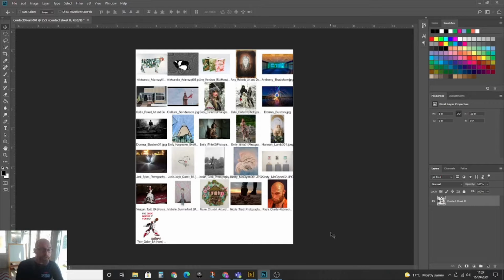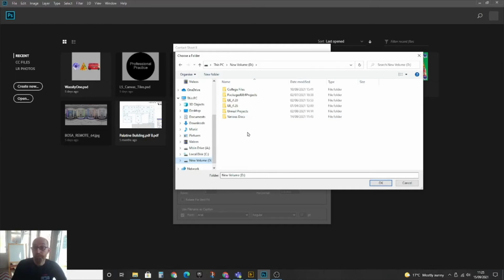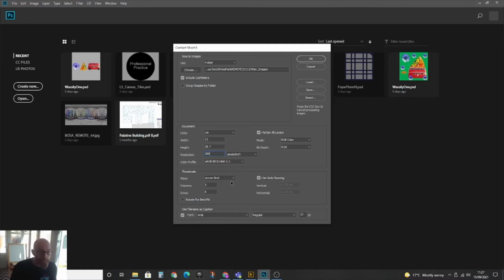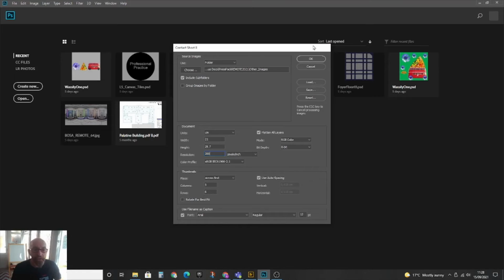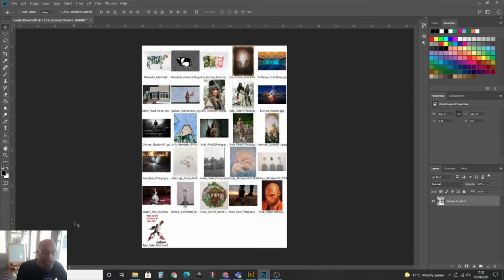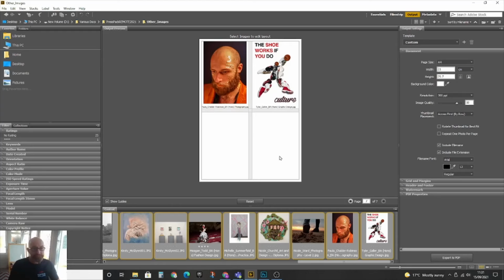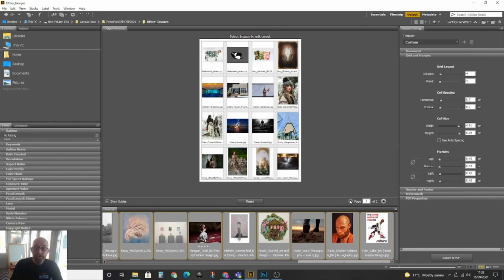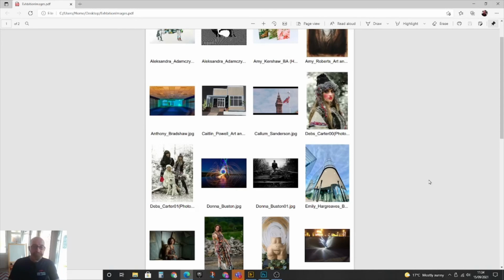How to create a contact sheet in Adobe Photoshop and Bridge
This video demonstrates how to create a contact sheet in Adobe Photoshop and Adobe Bridge.